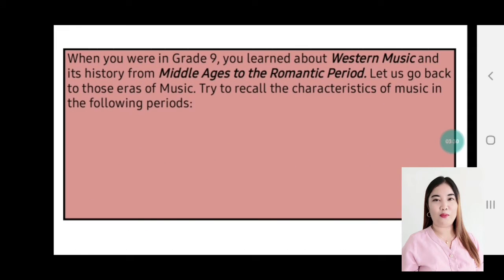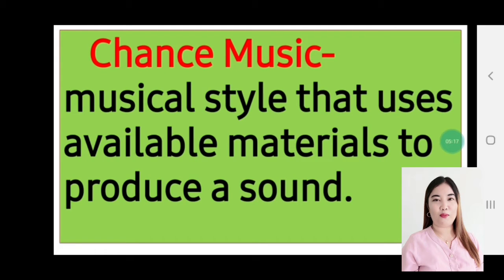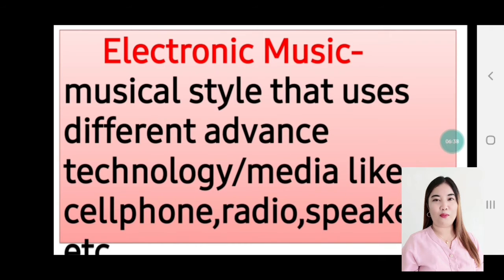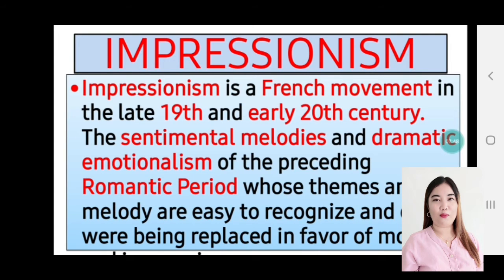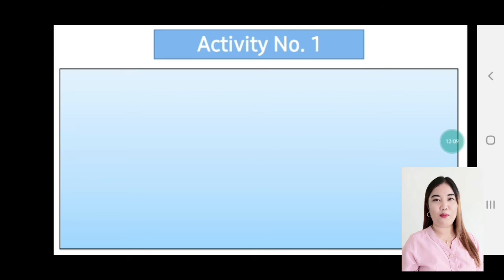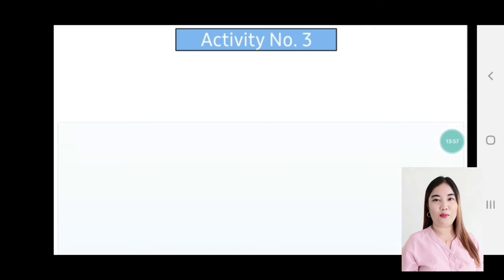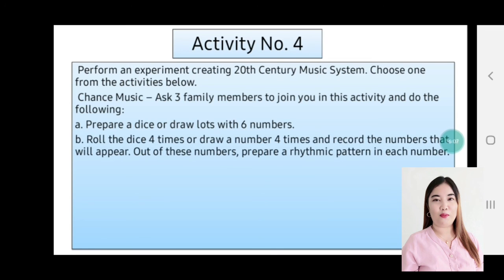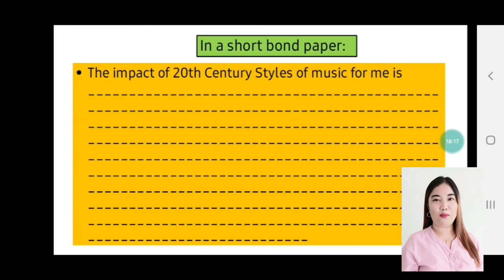October 9, 2020